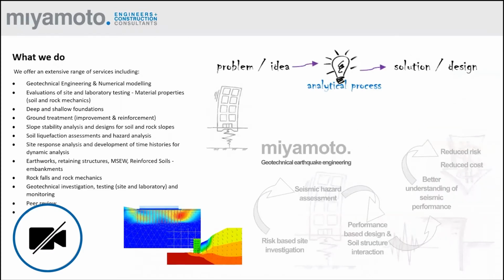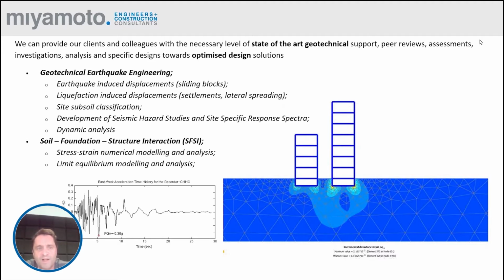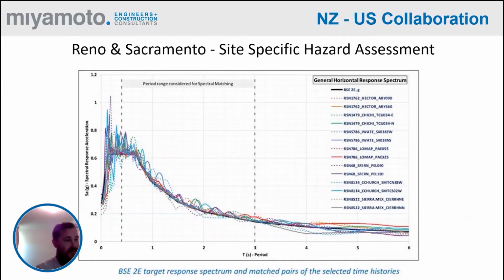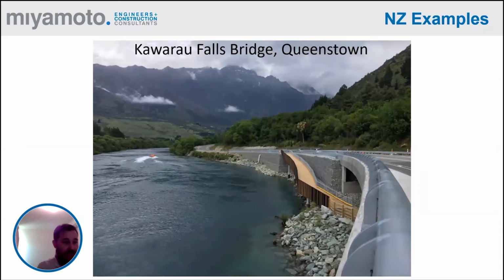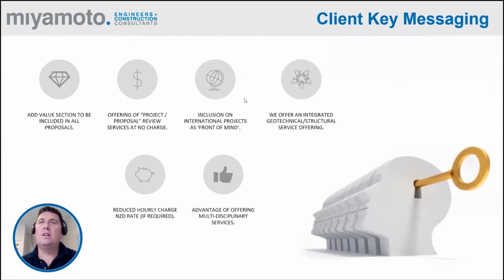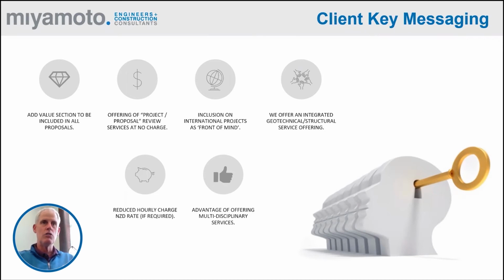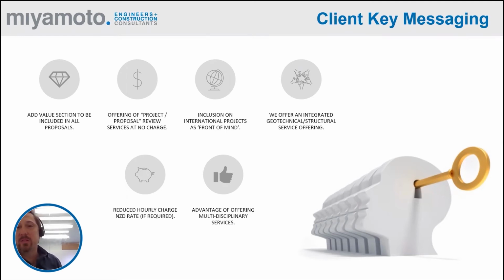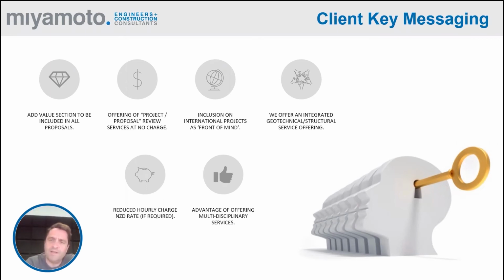2020 | Secrets of Geotechnical Engineering